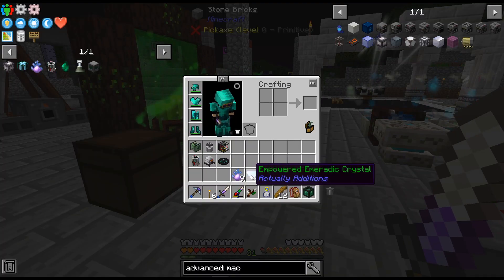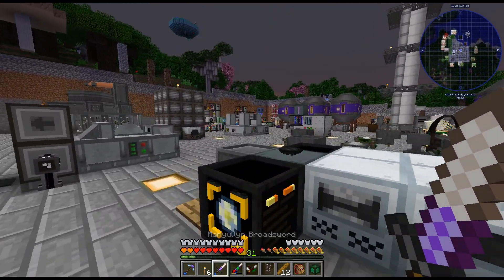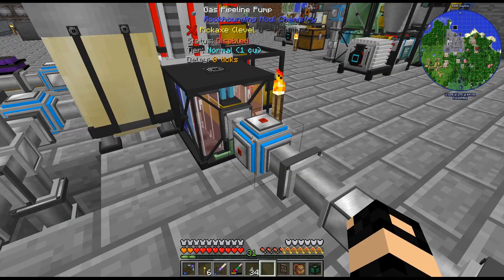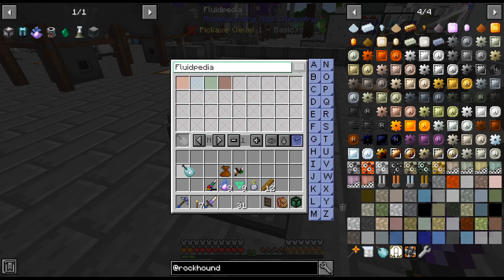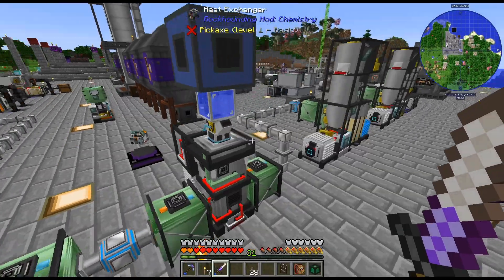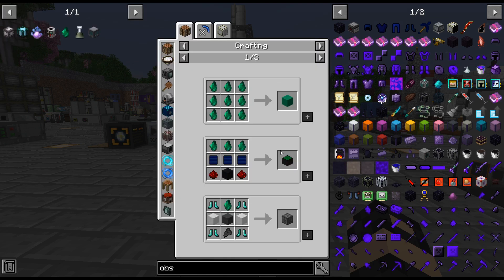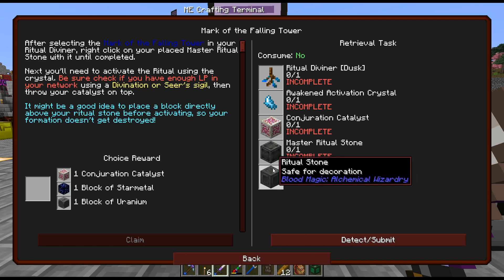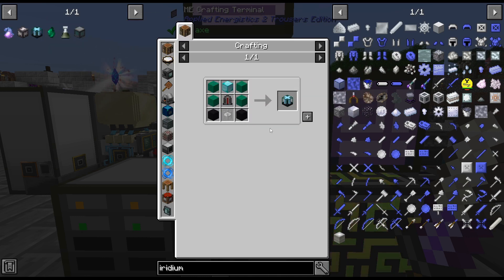Multiblock Madness - 60 - Litherite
Let's figure out how to use the Crystal multi and get some litherite